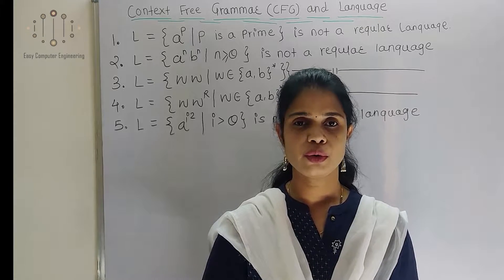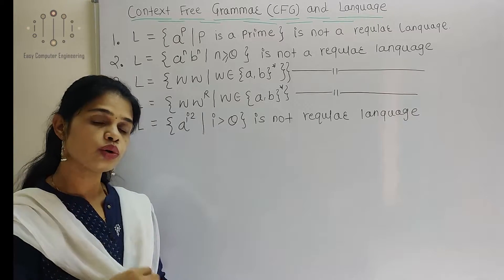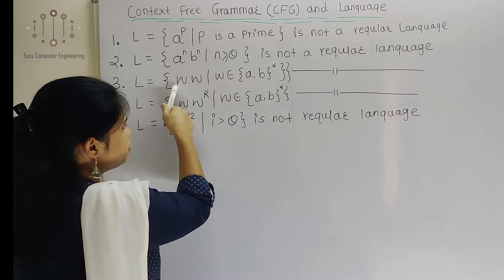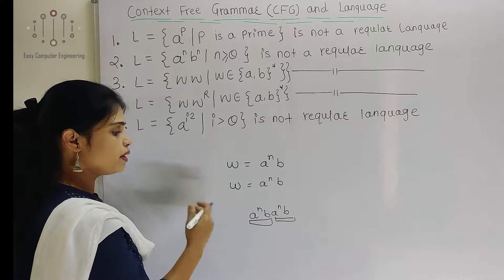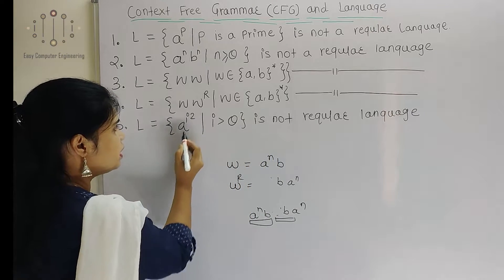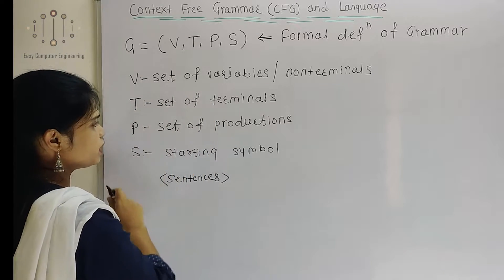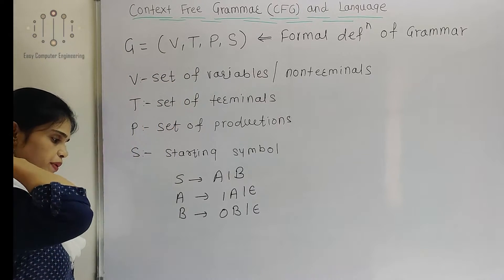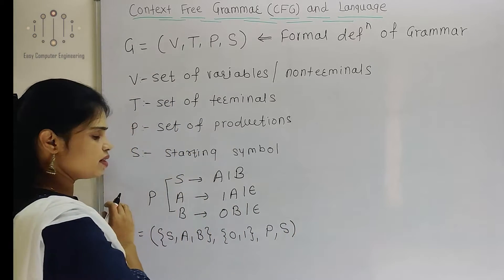Introduction of Context Free Grammar and Languages: # Theory of Computation|TOC | Lect48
In this video we will learn Introduction of Context Free Grammar and Languages,Formal Definition of Grammar, Notations. Also will see some examples.